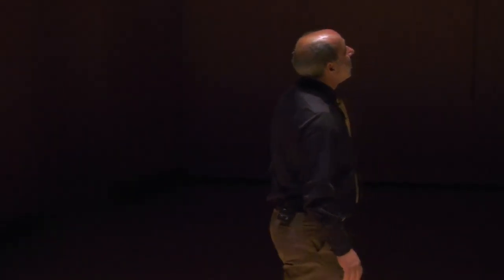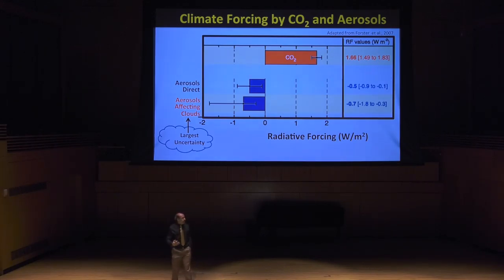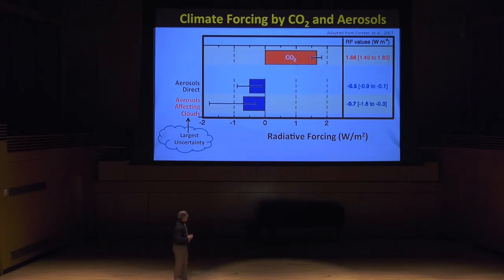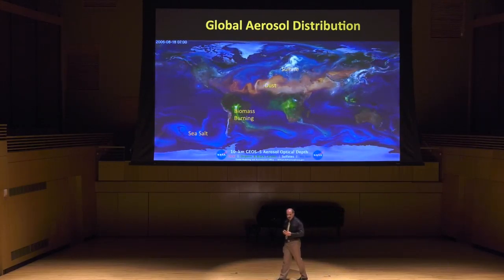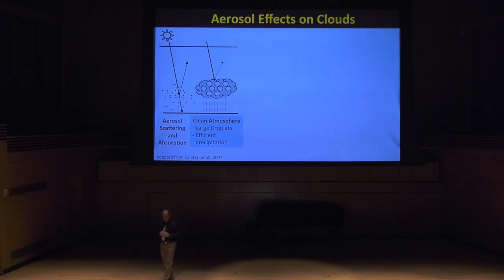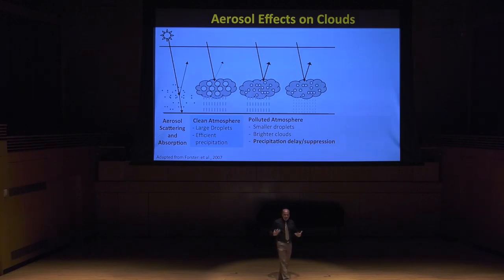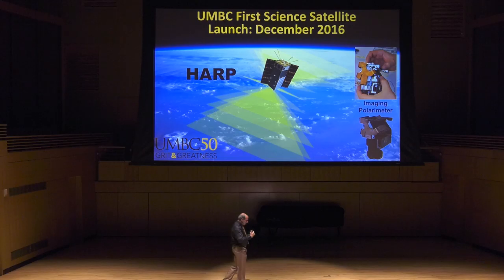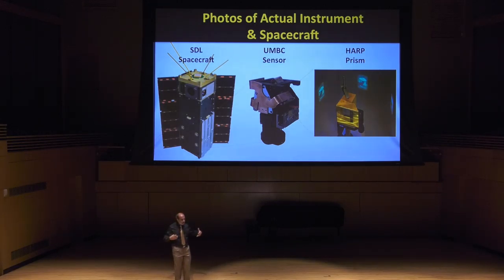Vanderlei Martins: GRIT-X